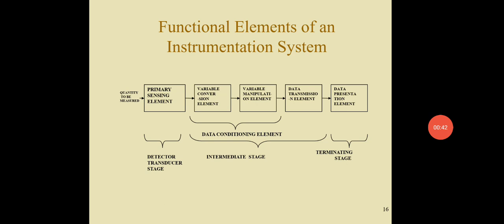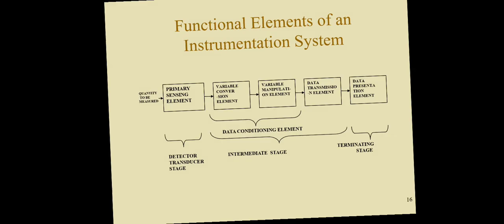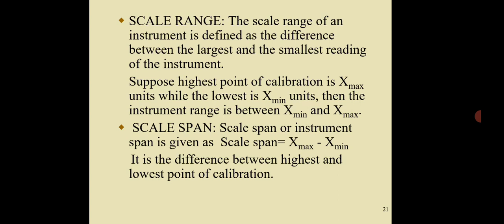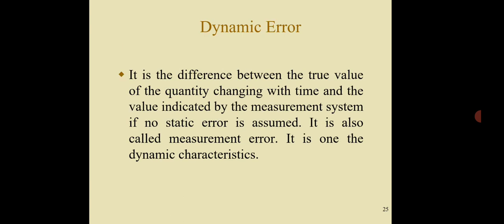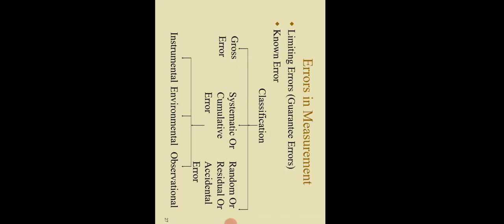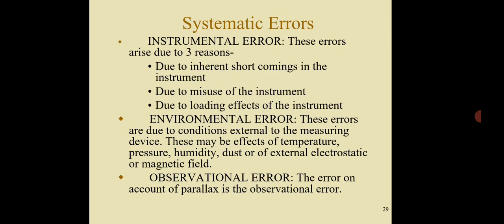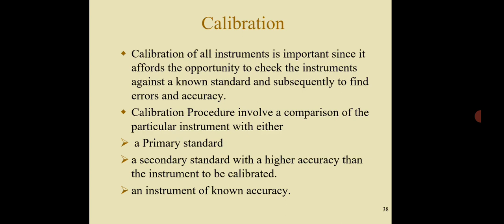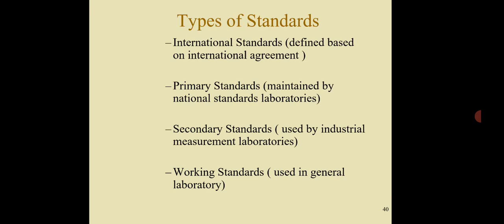EI - UNIT :- 1 TYPES OF ERRORS - CLASS 3